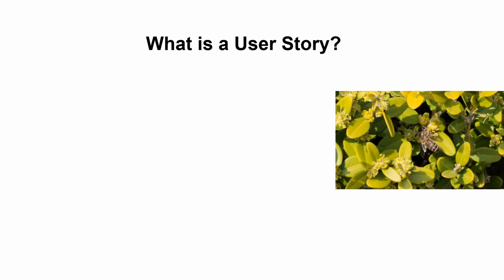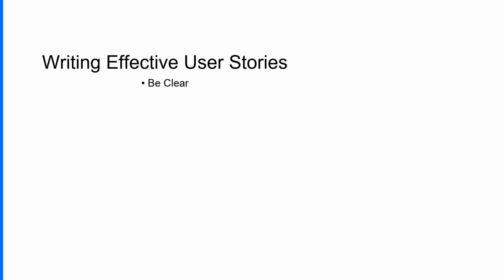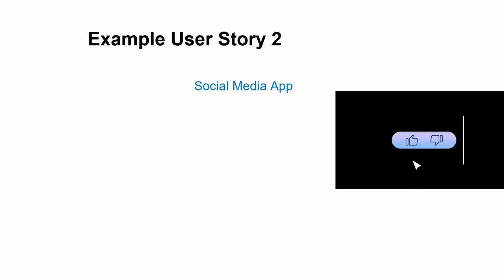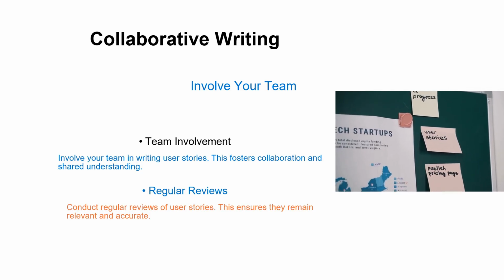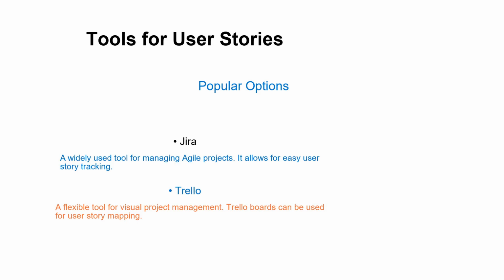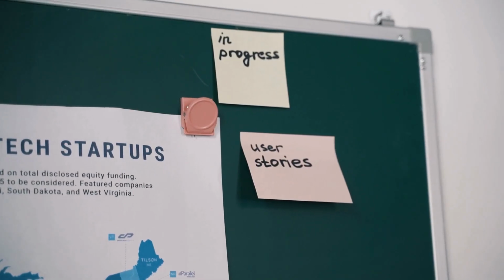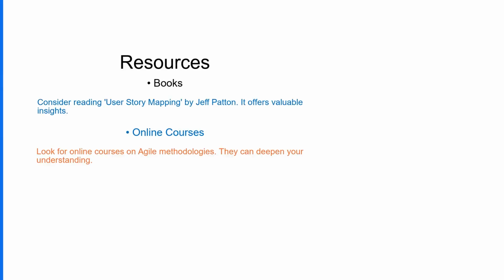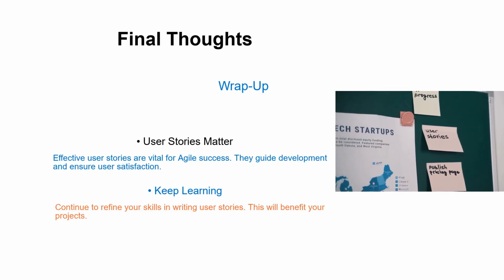Master Writing User Stories: Essential Guide for Agile Project Management 2024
Unlock the secrets to effective Agile Project Management by mastering the art of writing user stories! In this brief yet impactful lesson, you'll learn how to craft user stories that drive value and enhance your product backlog. Whether you're a project manager, a product owner, or part of an Agile team, understanding how to write user stories is crucial for delivering what users truly need.

In this tutorial, we break down the components of a well-written user story, including the importance of clear acceptance criteria and how to prioritize user needs. You'll gain insights into best practices and tips that will elevate your skills and improve team collaboration. By the end of this lesson, you'll be equipped with the tools to create compelling user stories that align with your project goals.

Key Takeaways / What You'll Learn:
- The structure of effective user stories
- How to define acceptance criteria
- Techniques for prioritizing user needs